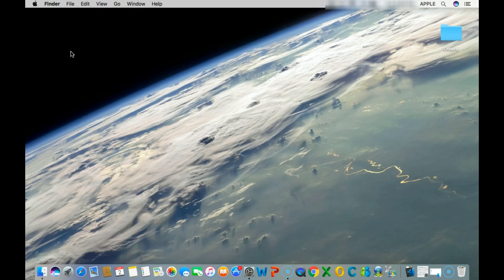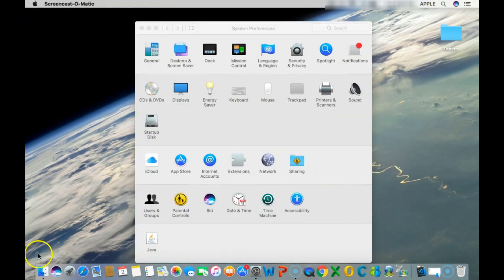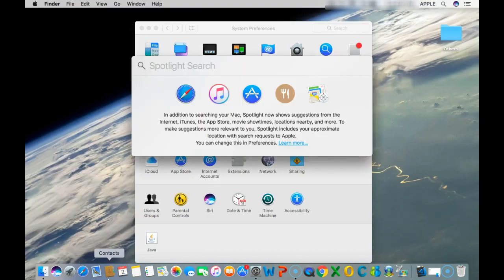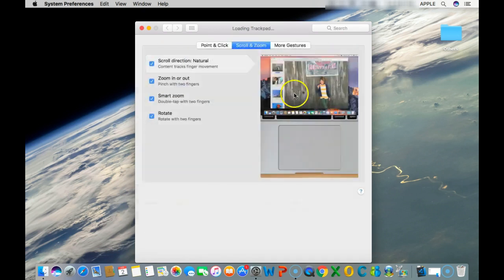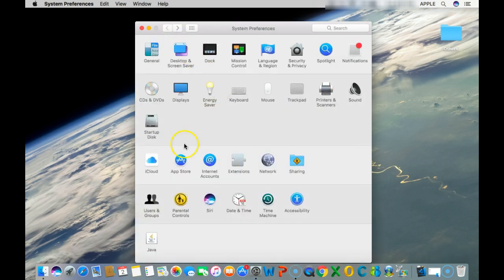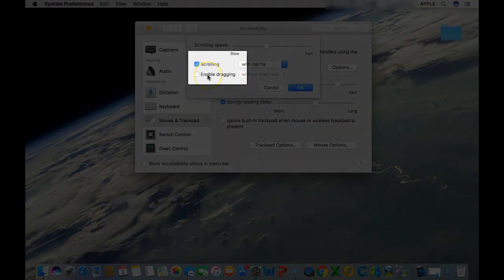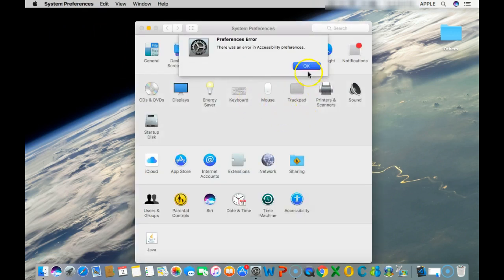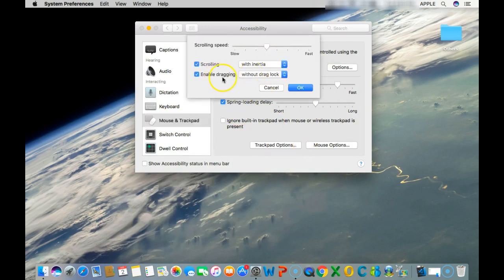How to enable one tap dragging on trackpad on Macbook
This Video is about how to enable one tap dragging through accessibility section of mac which we generally search for in trackpad but we have the option in Accessibility.

Camera and Mic (OnePlus Phone)
Lighting - I use Phone's Flashlight or tubelight only